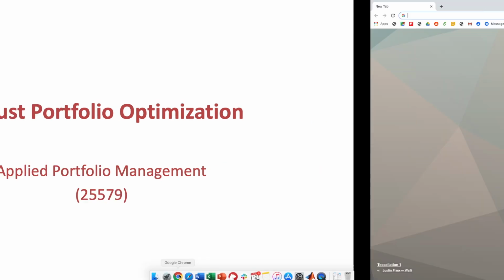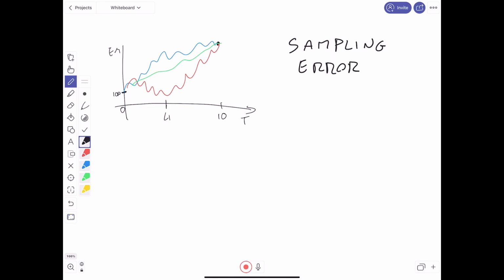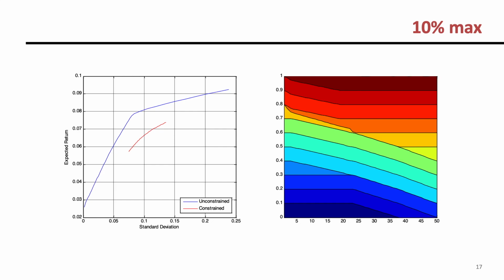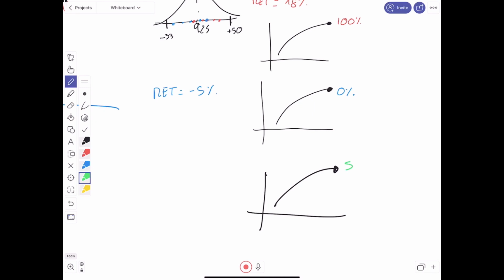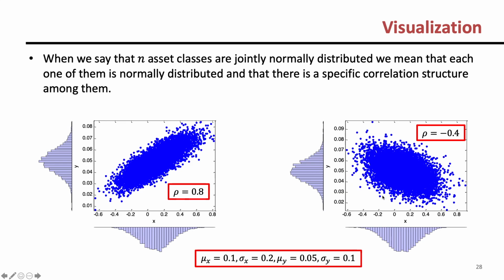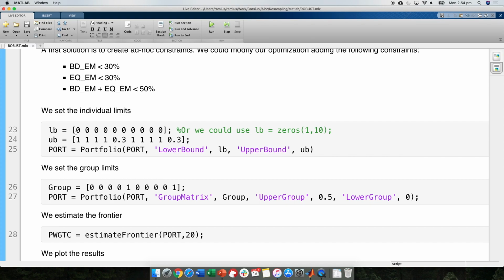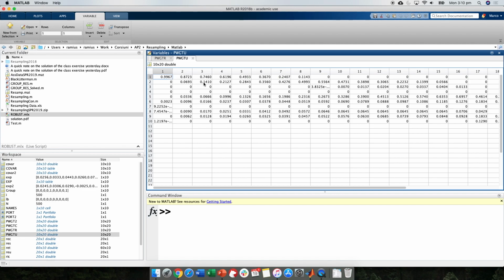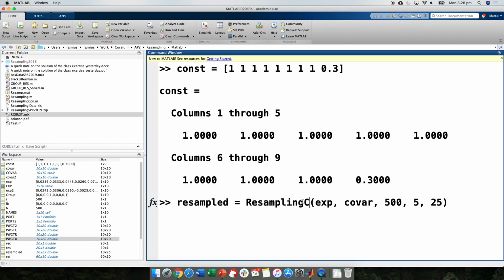25579 Applied Portfolio Management SPR2019 - Lesson 05